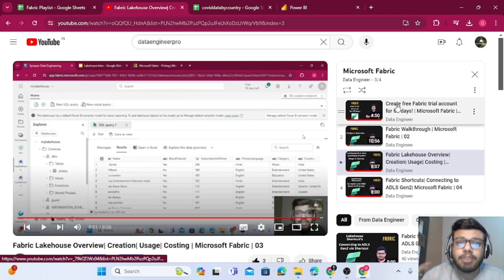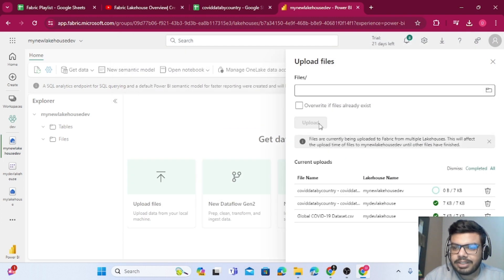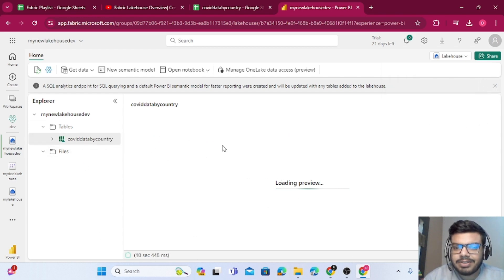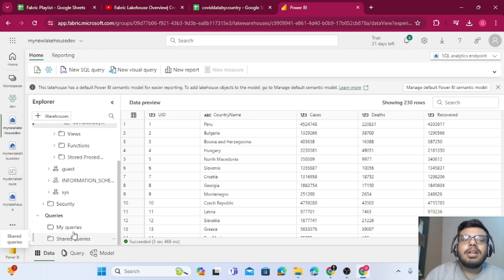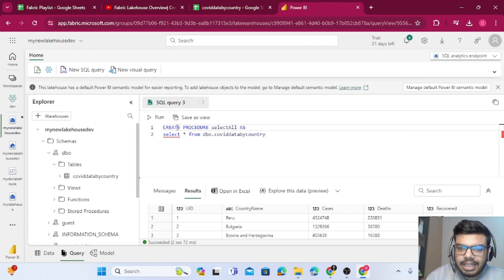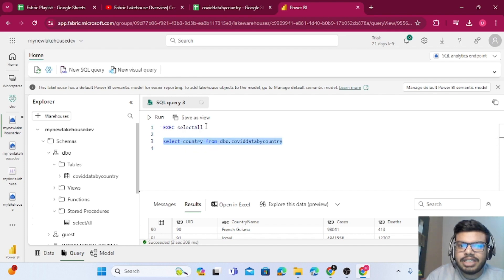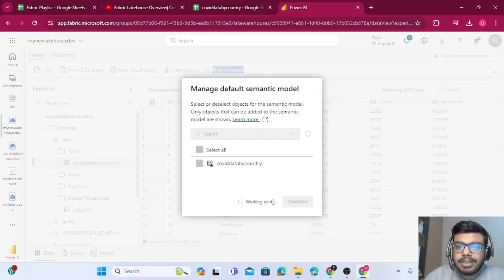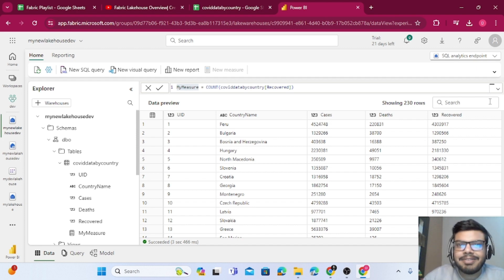SQL Endpoints in Fabric| Querying Data| Microsoft Fabric | 05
In this video we will see SQL Endpoint in Fabric
Feature_______________________________________________________________
All Free !